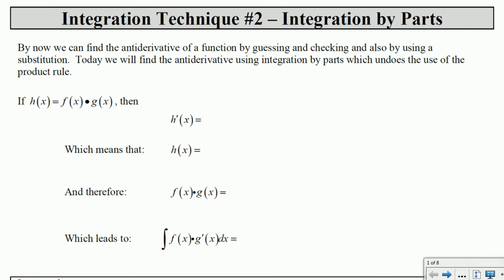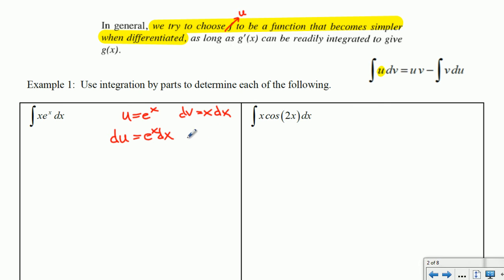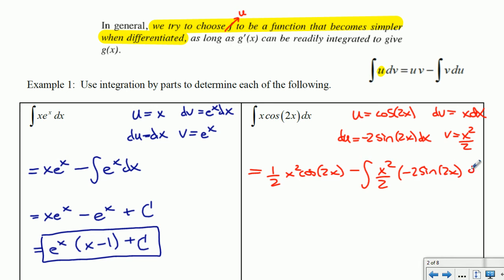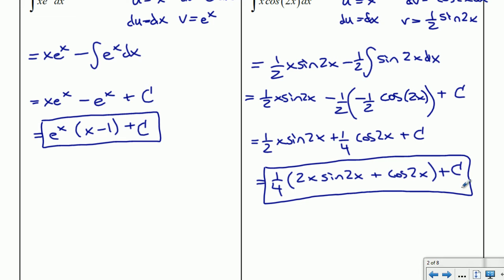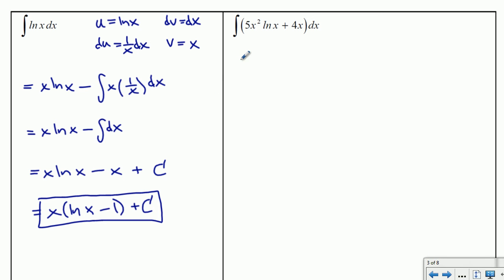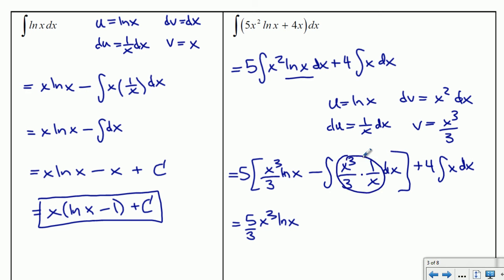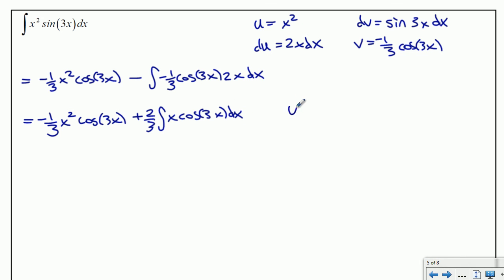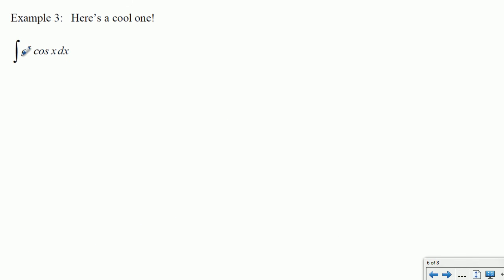6.5) Integration by Parts (Part 1)